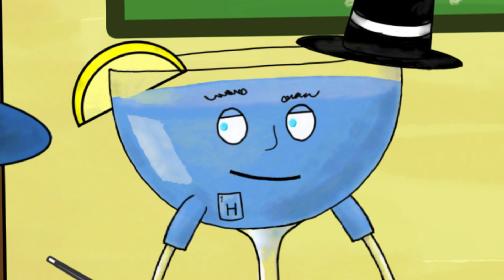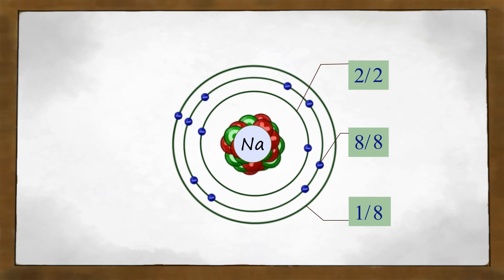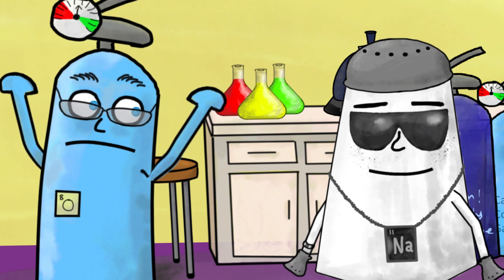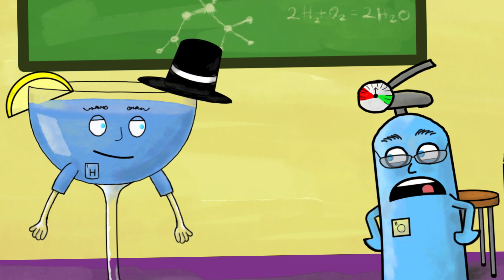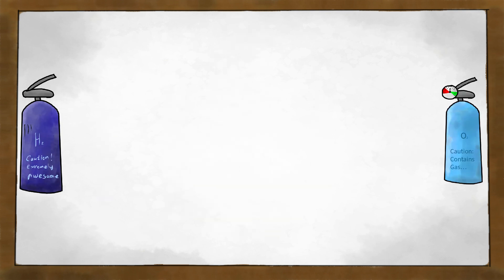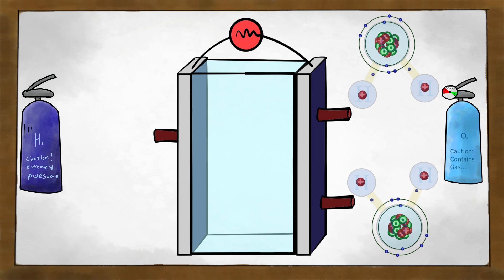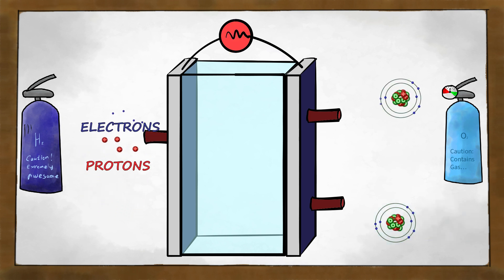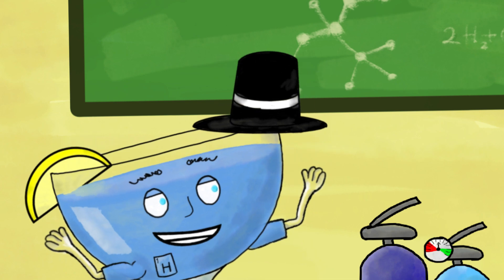The Magic of Science! | Nexus of Elements E 2.0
When Hydrogen was talking about the 🪄 "magic of alchemy", you thought it was just a figure of speech... right? Wait! Isn't this a science show?

🎩 🪄 🔴 🔴 🔴 Our next episode will be available on May 1, 2024! 🔴 🔴 🔴 🪄 🎩

Dear muggles: Join me as I cast a spell to make a delicious beverage out of thin air! Don't believe me? Oxygen was skeptical too, but he had no way to explain the magic I have wrought! By the way, it was not actually a chemical reaction and don't even ask about the lemon.. it's not relevant! With love, Hydrogen.